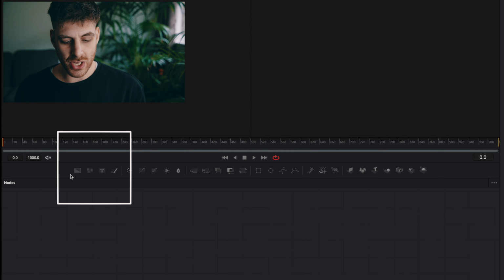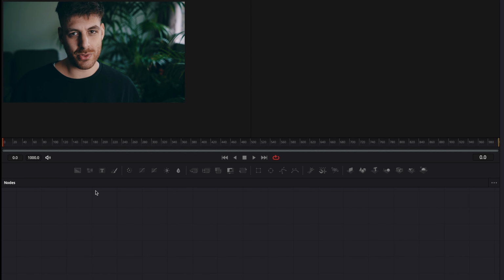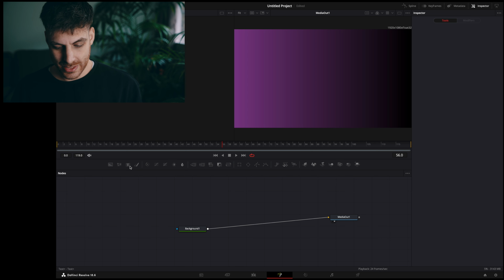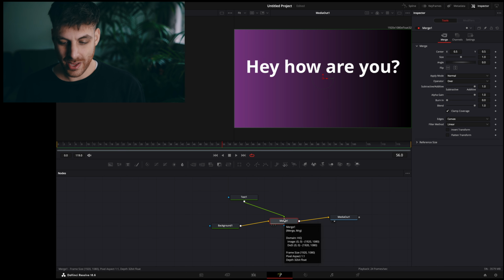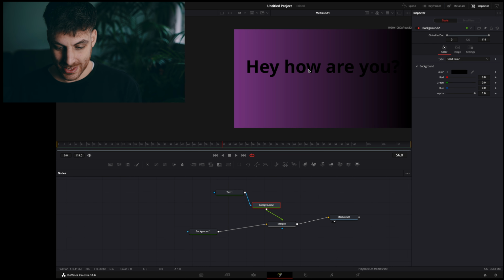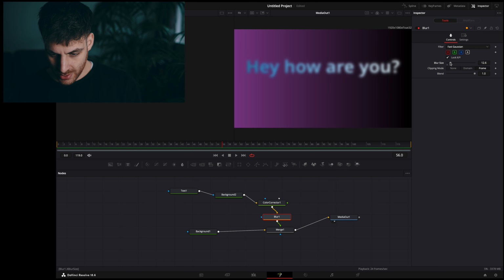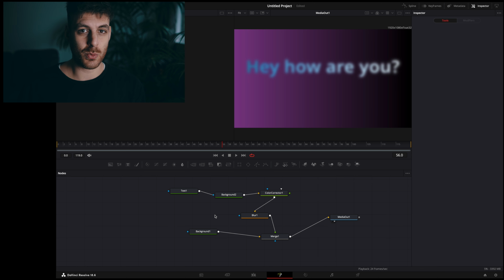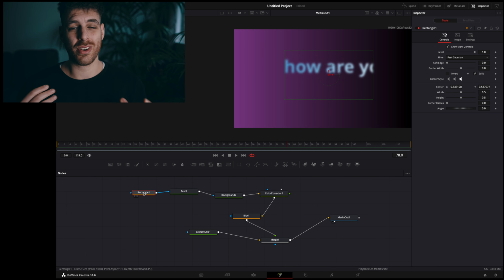Node Types In Davinci Fusion | Day 6 of 10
Day 6 of 10 of my Davinci Fusion challenge. In this video, we will look at the different types of nodes in Fusion. Understanding nodes are key to creating great effects in Fusion.

Colour grade like me. Get me free LUT

My Gear
Sony A7IV (Amazon)
Sigma 24-70mm F2.8 DG DN Art Sony E Mount (Amazon)
Sony 16-35 mm F4.0 Zeiss (Amazon)
DJI Mic (2 TX + 1 RX + Charging Case) (Amazon)
DJI Air 3 (Amazon)
K&F Concept 82mm Variable ND Filter (Amazon)
Gorilla Pod (Amazon)
STARTRC ND Filters Set for DJI Air 3 (Amazon)
DJI RS 2 (Amazon)